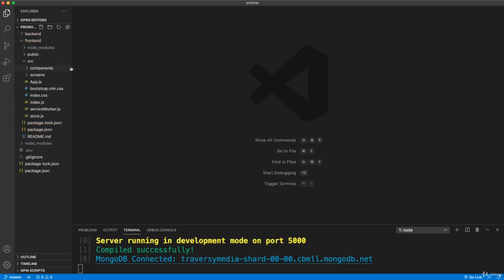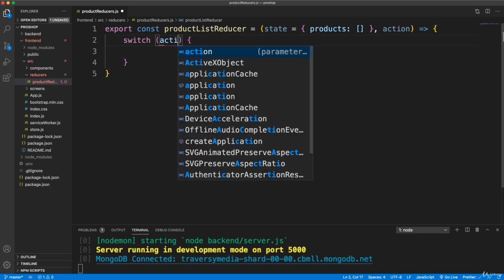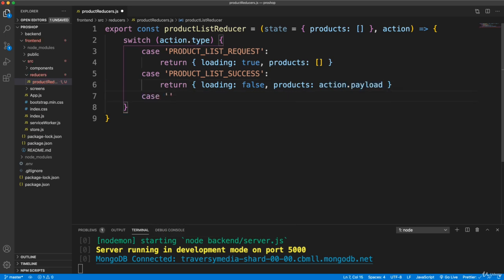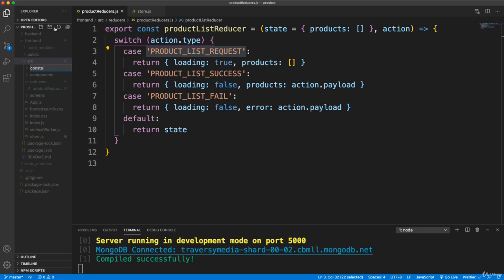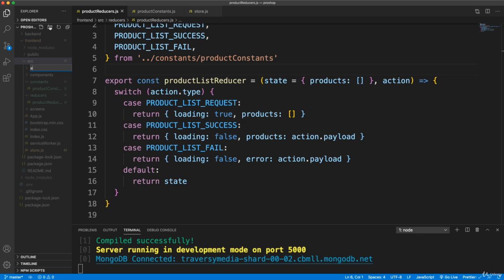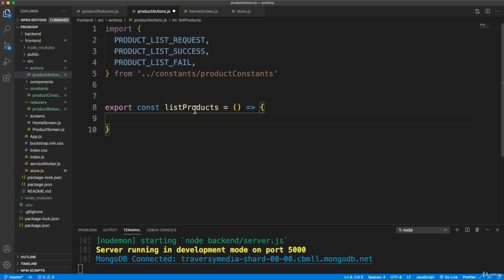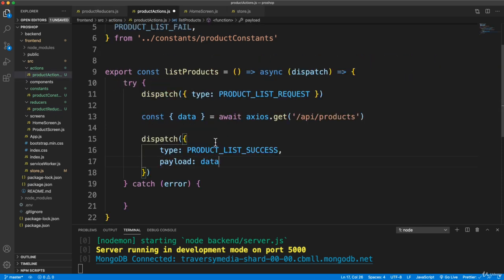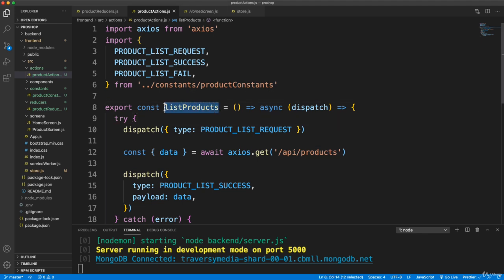Building a Product List Reducer & Action in Redux: Complete Guide | ByteTrum Tutorial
Welcome to ByteTrum's complete guide on creating a product list reducer and action in Redux for your React.js applications. In this tutorial, we'll cover the essential steps to define Redux actions and reducers to manage product listing data efficiently.

Key topics covered in this tutorial include:

    Understanding the role of reducers and actions in Redux state management
    Defining Redux action types and action creators for product list operations
    Creating a product list reducer to handle state changes based on actions
    Implementing initial state and handling different action types in the reducer
    Dispatching actions from React components to update the product list state in Redux
    Accessing the product list state in React components using useSelector()
    Testing the product list reducer and actions with Redux DevTools Extension

By the end of this tutorial, you'll have a robust product list reducer and action setup in Redux, allowing you to manage product data effectively in your React.js application.